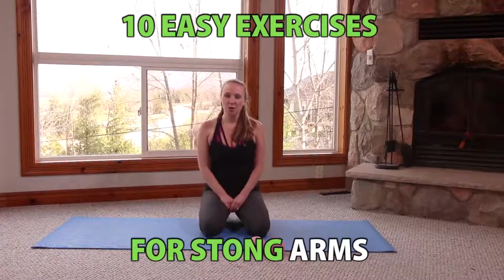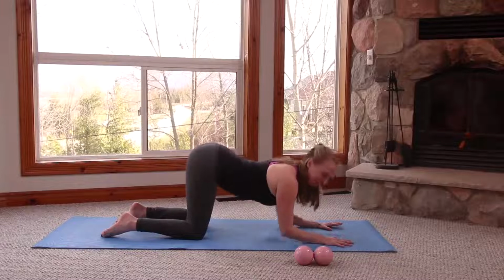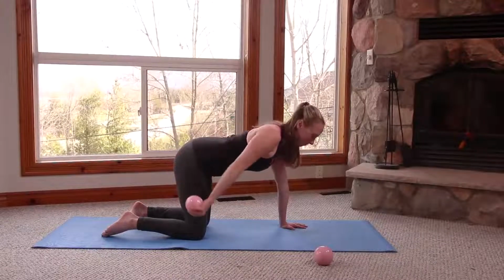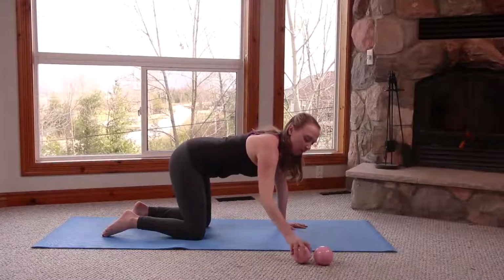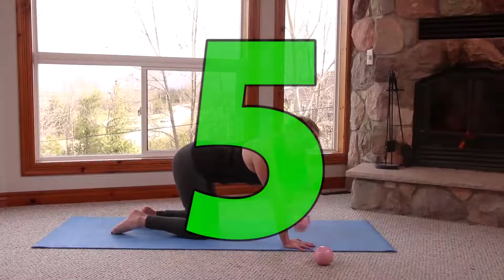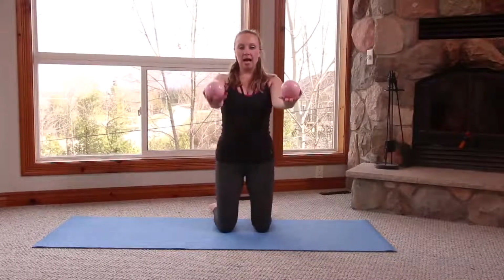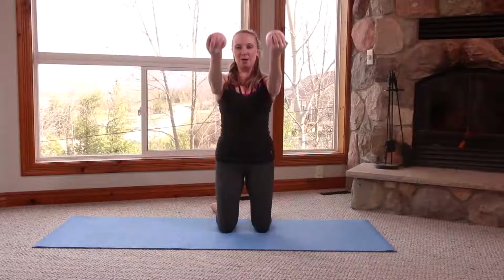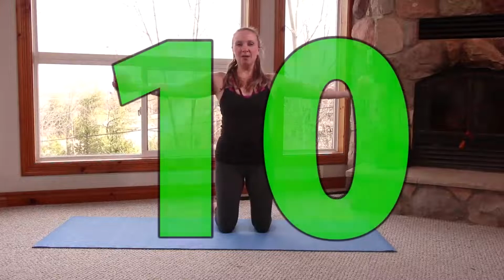Quick & Easy - 10 Go-To Arm Exercises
Here are 10 arm exercises that you can squeeze into any 10 minute break in your day.